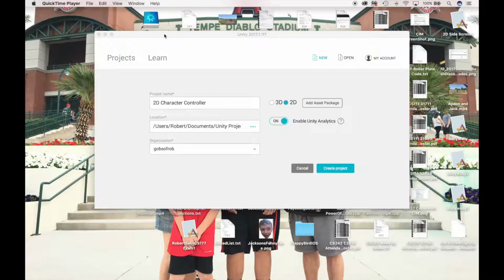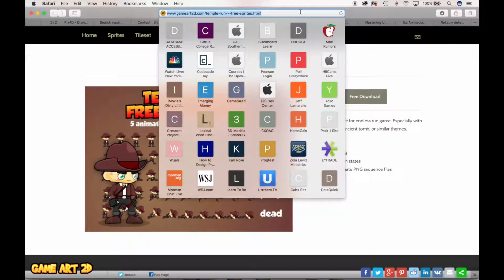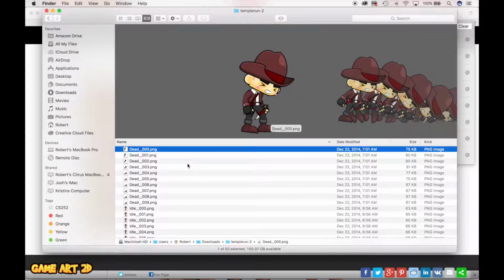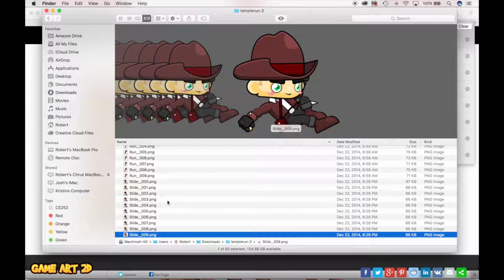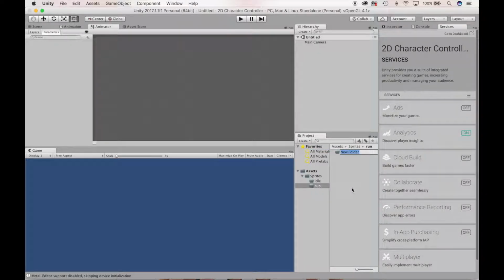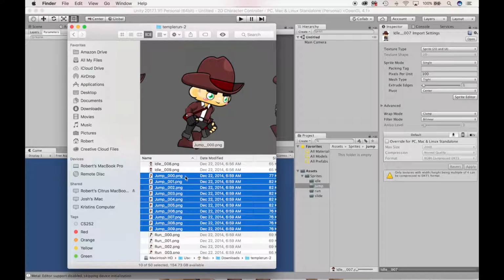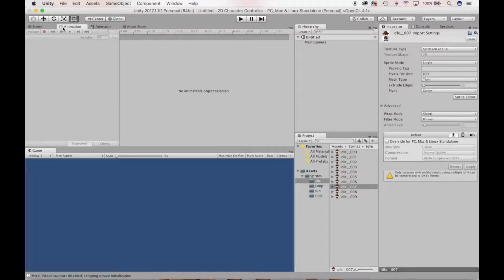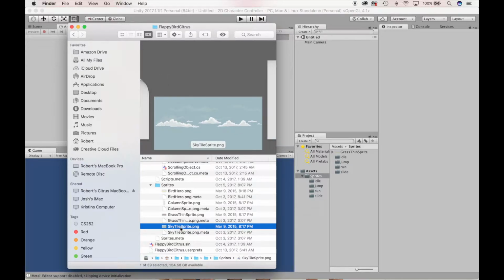CS177 Unity - 2D Character Control Part 1